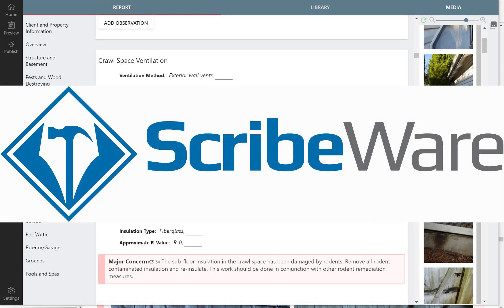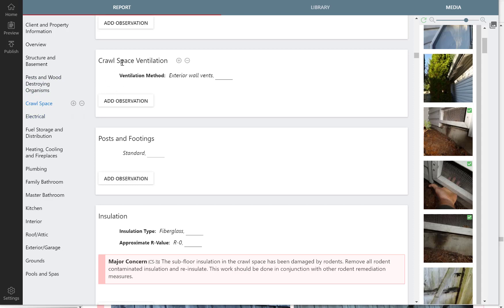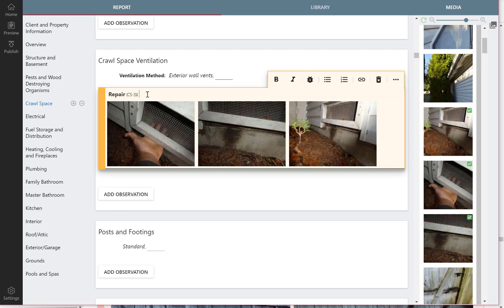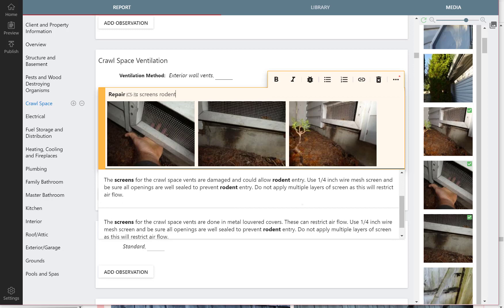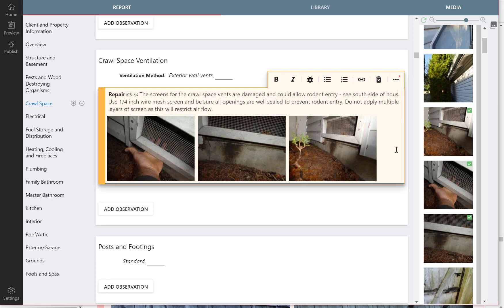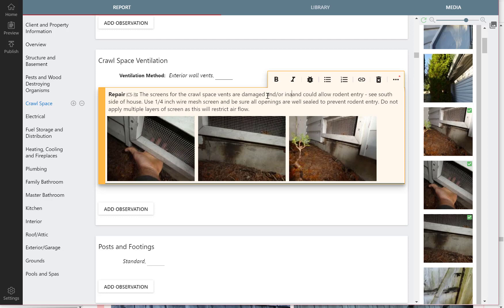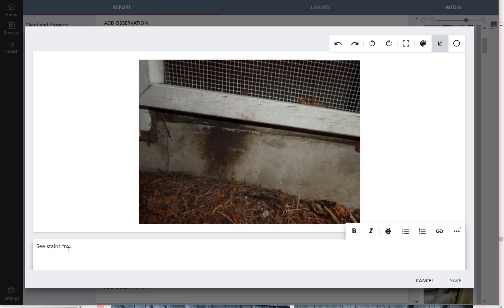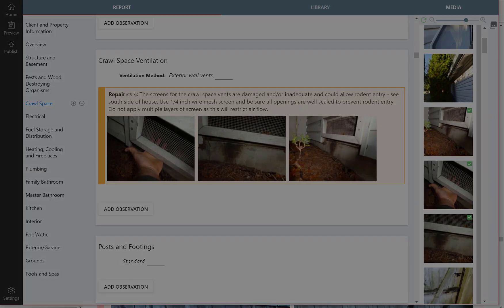Basic Observation I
Making a basic observation in ScribeWare 4 - rodent entry points found